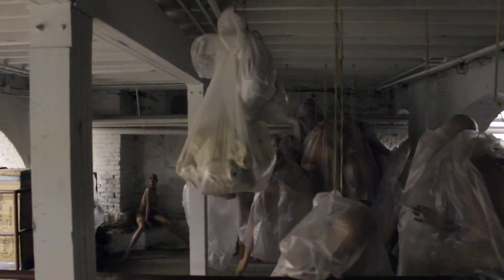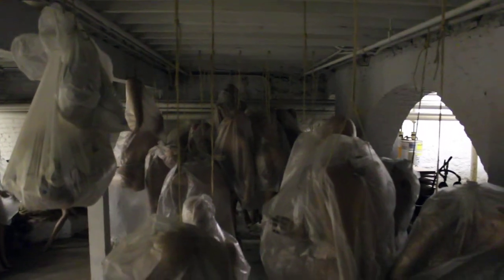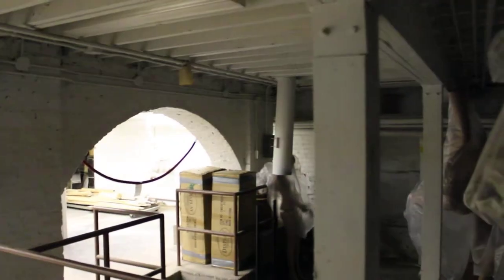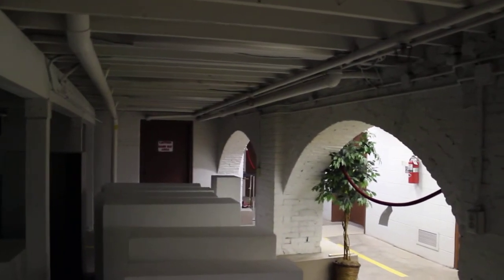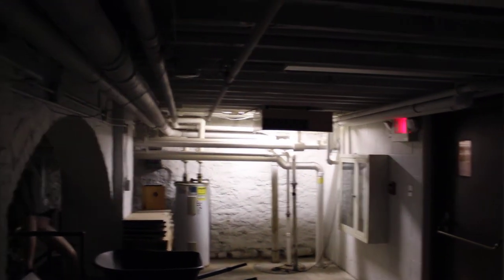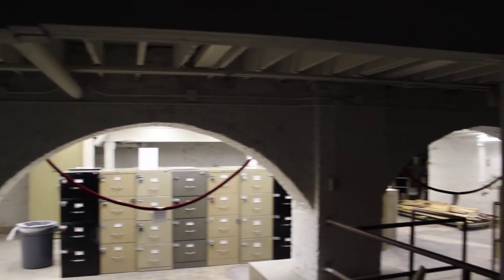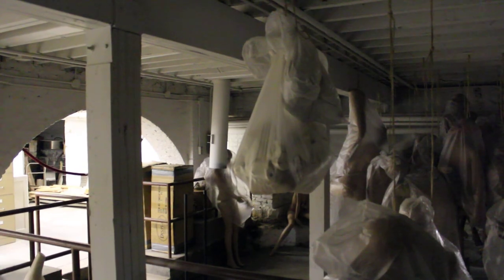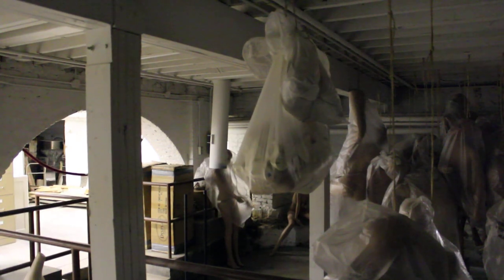Creepy Manikins Video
this is a quick video I took at school of some creepy Manikins and some possible paranormal activity.